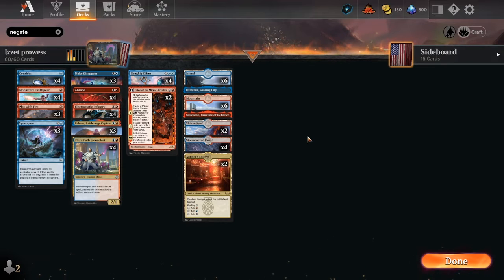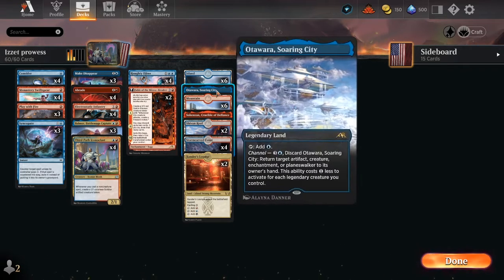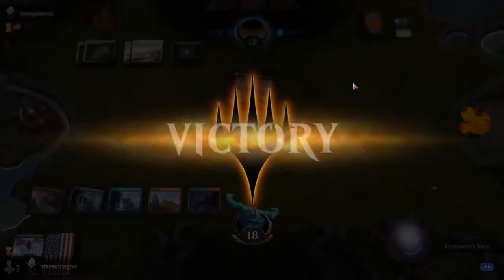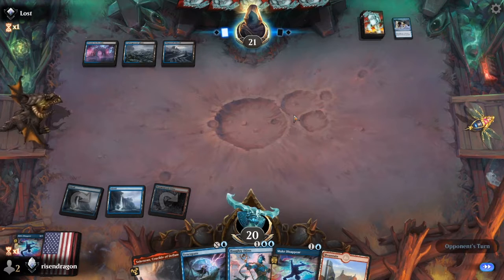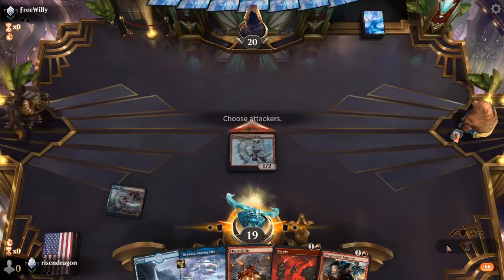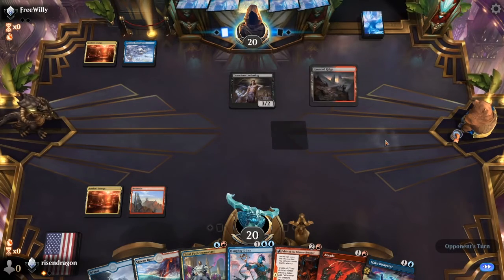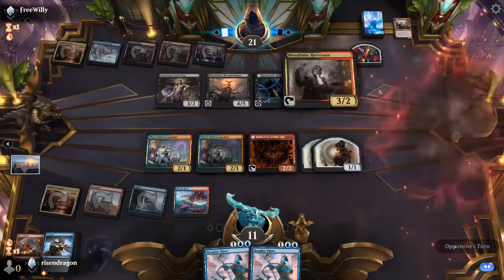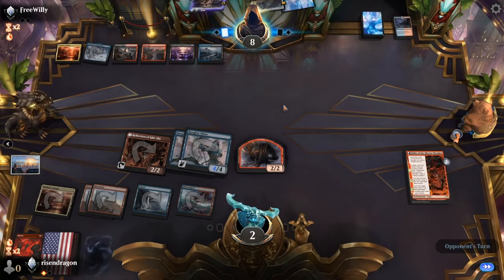Prismari Prowess (U?/R Prowess)//Standard//Brother's War//MTG Arena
A Prismari (Izzet) prowess build centered on the synergies of five cards that have prowess or prowess-like abilities!